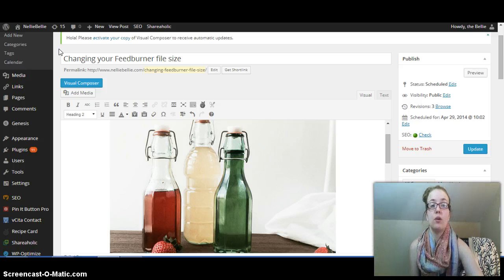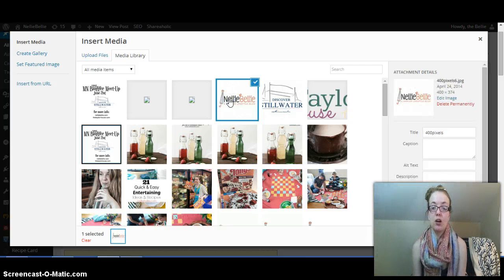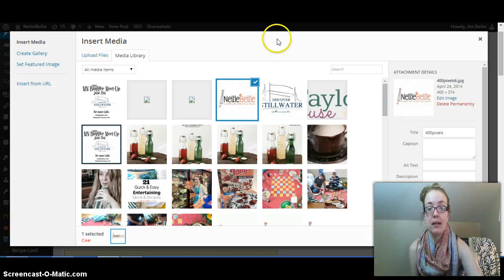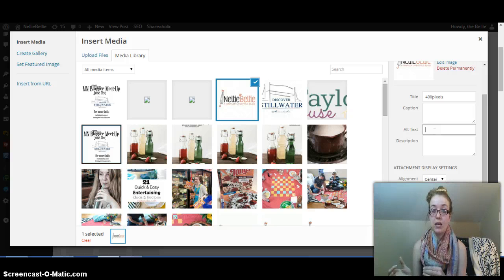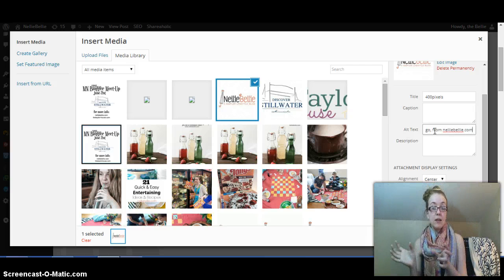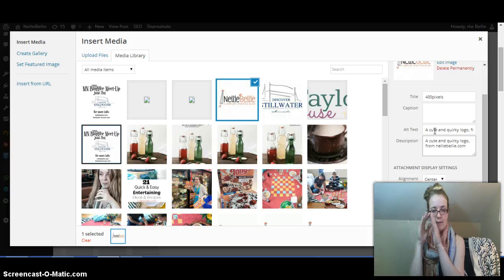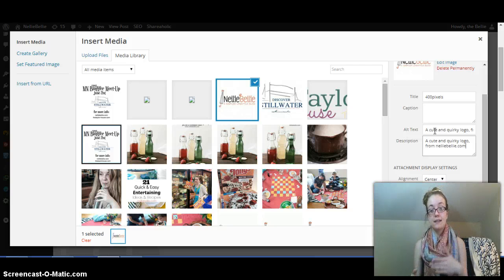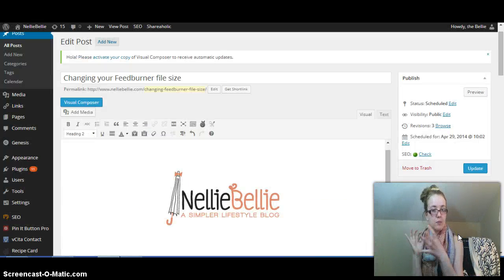Wordpress/Blogging Basics: Alt text and descriptions for photos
Adding alt text and descriptions to your photos on Wordpress is important for Pinterest and Google searches.